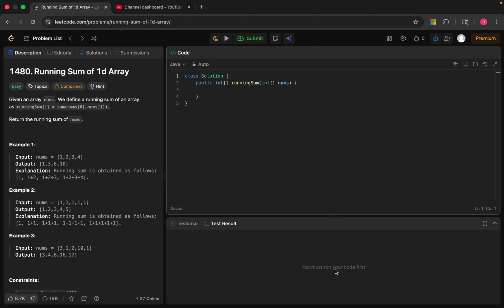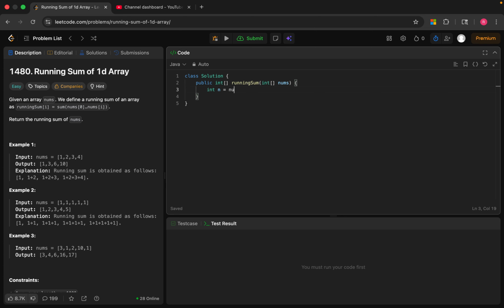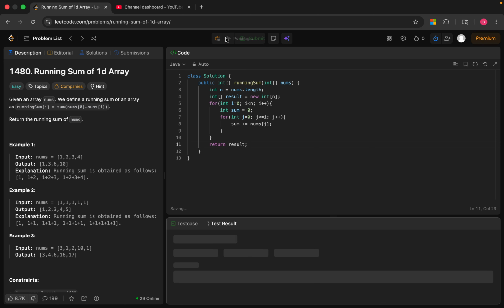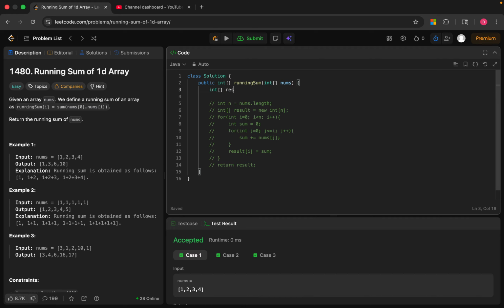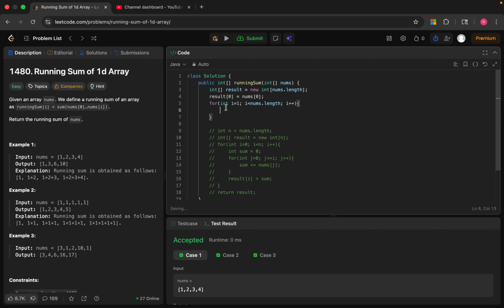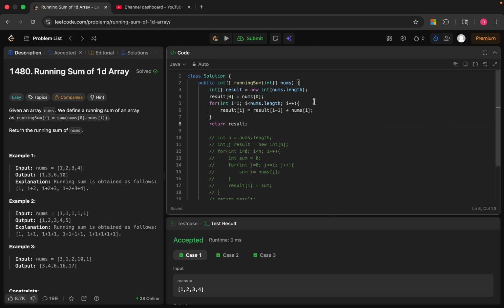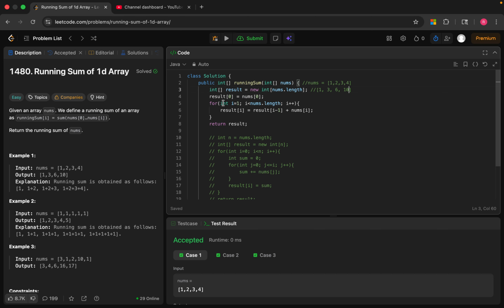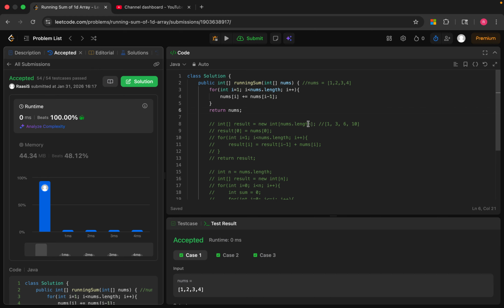Day 24 / 180 - Running Sum of 1d Array